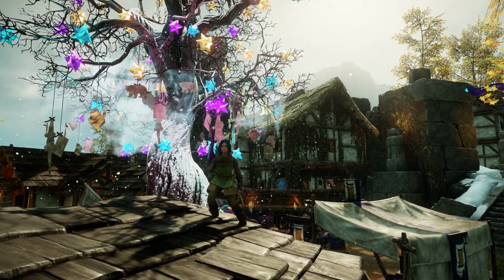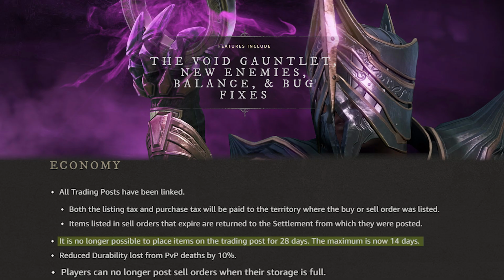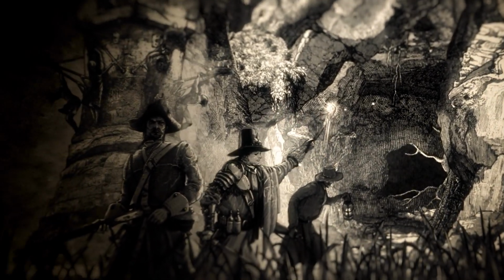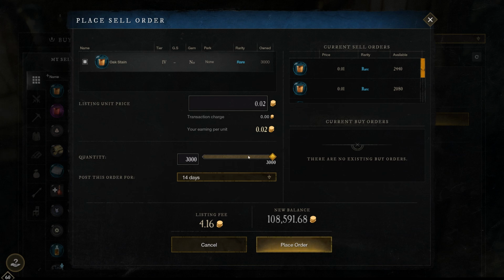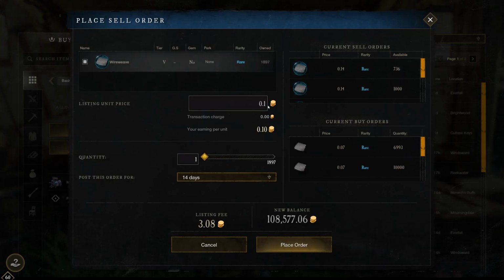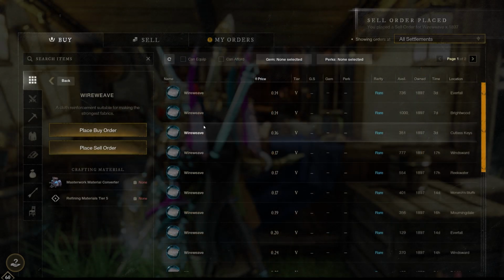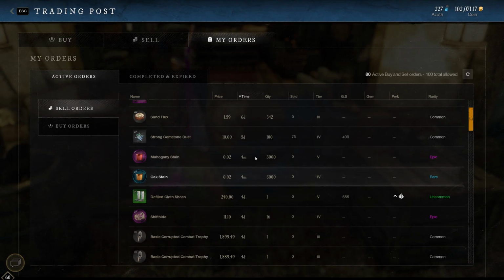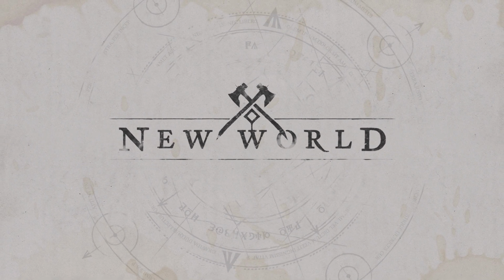How to get (almost) INFINITE STORAGE in New World!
A second video within a week? Yeah, I'm back.

This one is a more simple little trick. I'm sure plenty of people know it, but if you didn't, you're welcome!

I'm working on the next normal size video, and want to have it out before Lost Ark releases on Feb. 8th, because I anticipate not wanting to do much else with a new game to play. If you want to preorder any of the bundles, do me a favor and use my link:

Lost Ark

Comment/Like/Start a riot, all the usual stuff.

(Above links may give me money. Try it out!)

Chapter stuff:
0:00 Hi!
0:18 What Used to Be
0:39 What is Now
1:28 The Other One
1:49 Weird bug?
2:08 Bye!
2:26 AHHHH